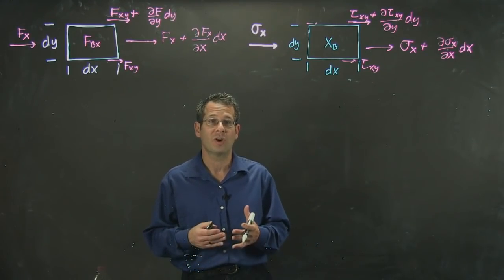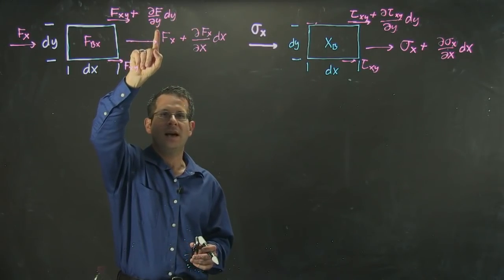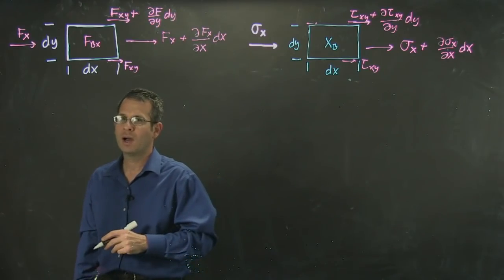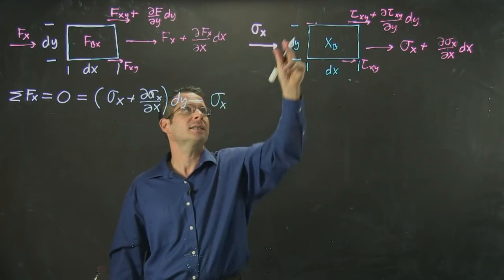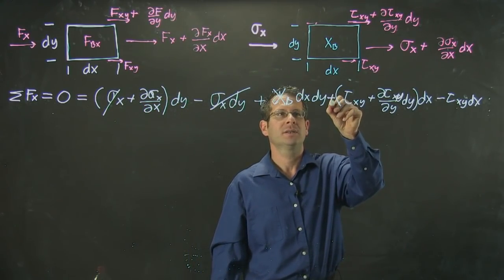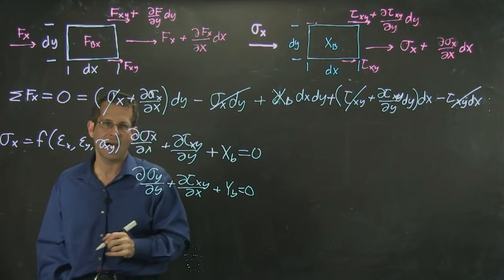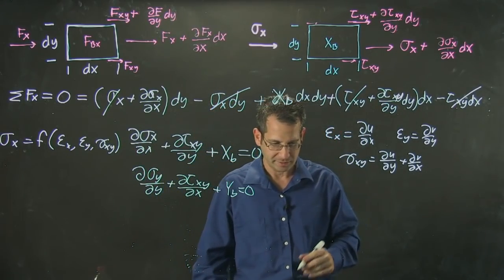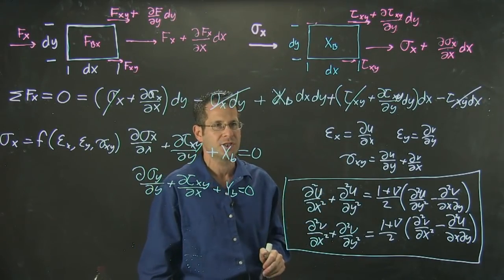ME313 Lecture 16 part 5 of 5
Intro to Finite Element Analysis
Intro to 2D Elements - Elastic Solids